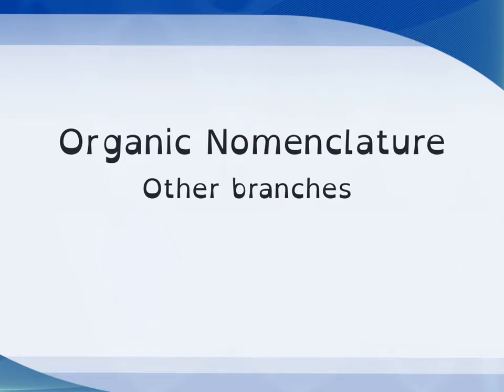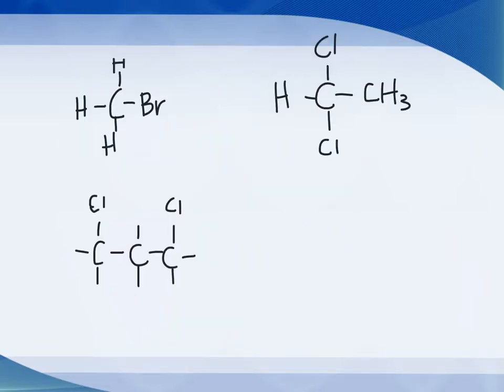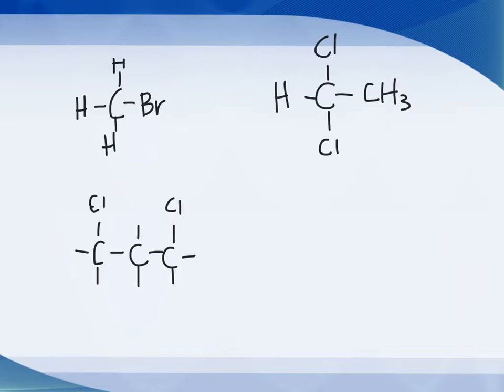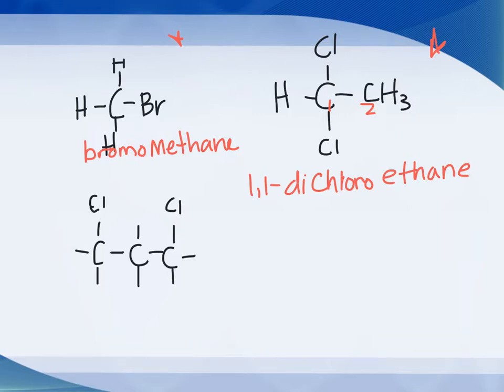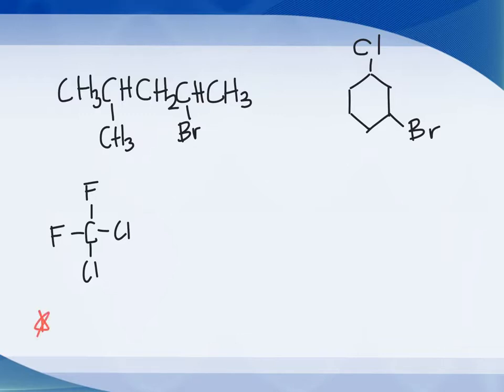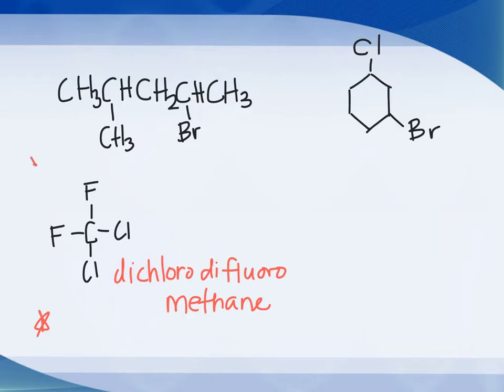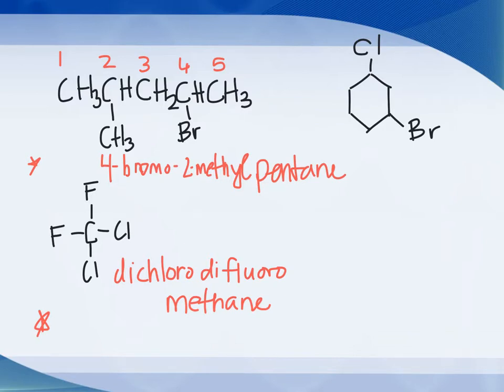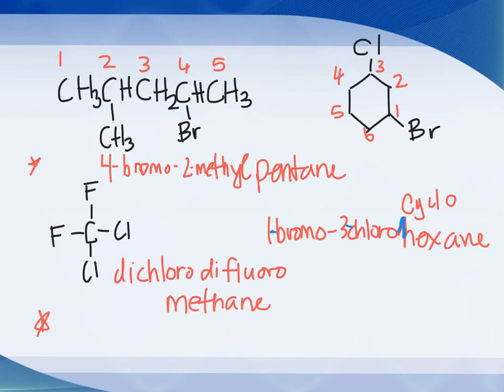OChem - other branches